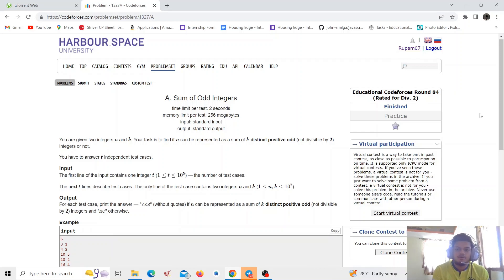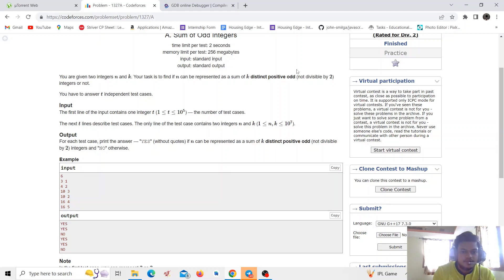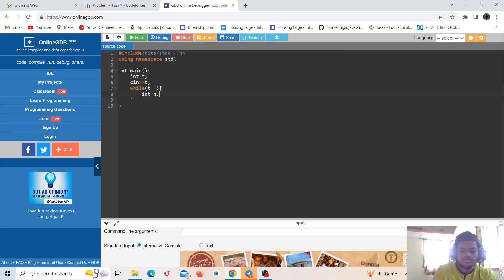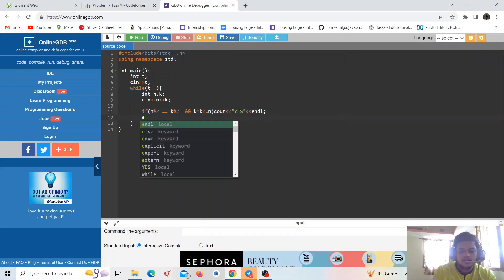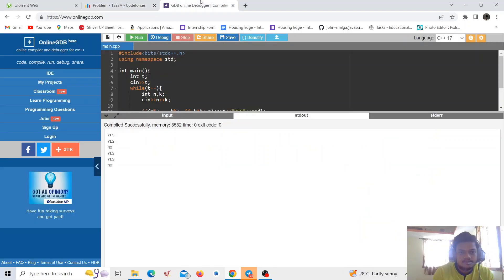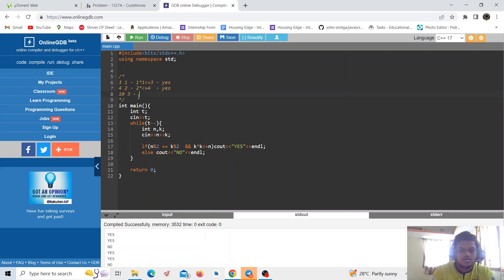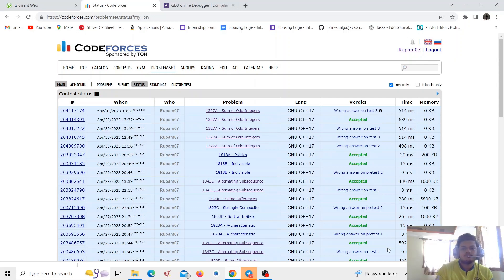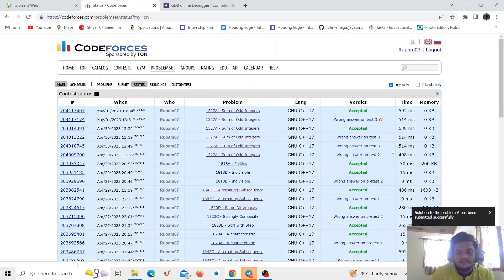A. Sum of Odd Integers | Educational Codeforces Round 84 | The Third Tier Coder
Educational Codeforces Round 84 || A. Sum of Odd Integers|| Rupam Pal(ISE'23)

Happy Coding!

Rupam Pal
From - Kolkata (India)

codeforces codeforcessolutions TheThirdTierCoder laptops codeforcessolution competitiveprogramming CodeforcesRound260(Div. 2)